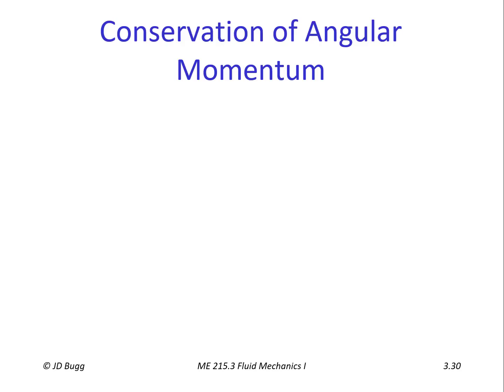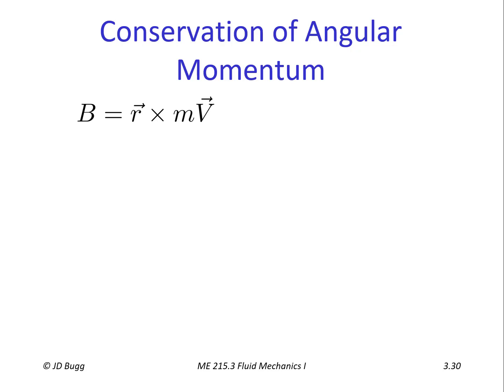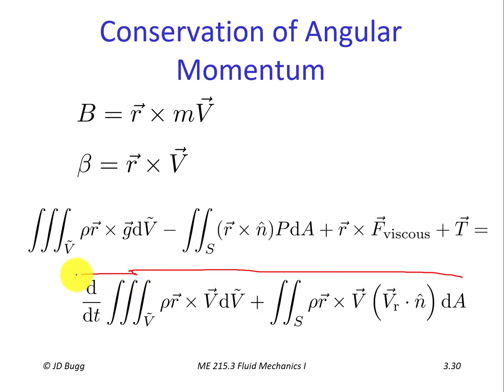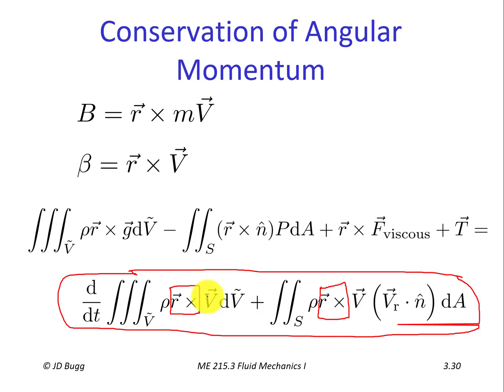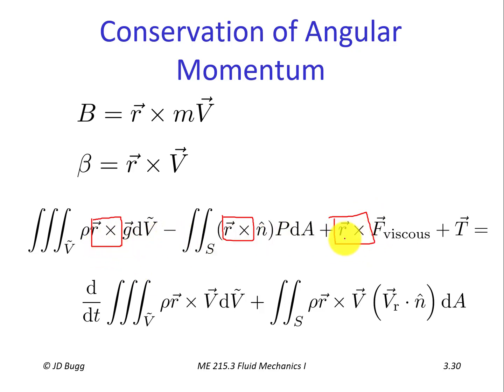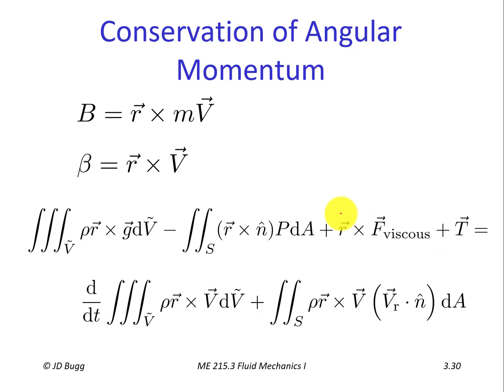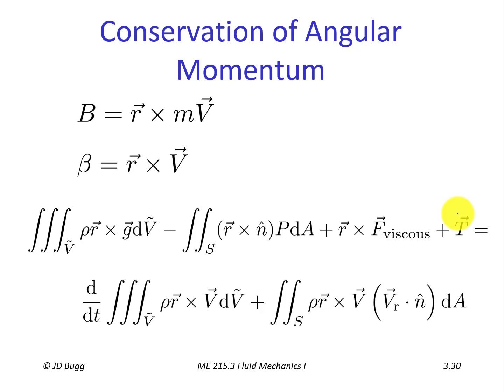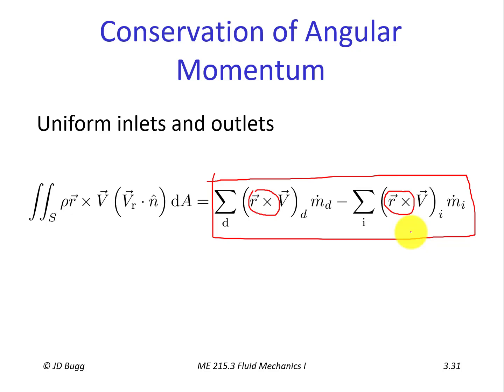15 - ME 215 Fluid Mechanics I - CVA - Conservation of Angular Momentum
This lecture develops the conservation equation for angular momentum from Reynolds Transport Theorem.

See the following play list for the complete ME 215 Fluid Mechanics I lecture series.